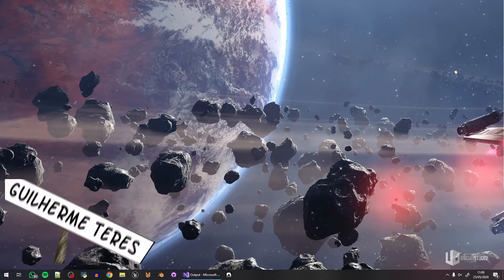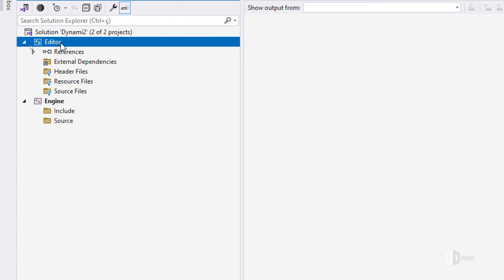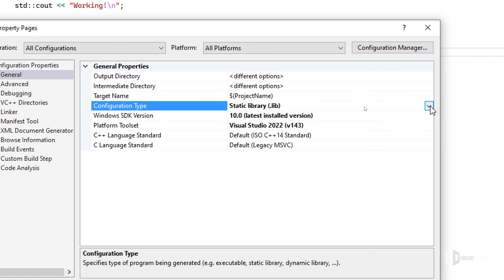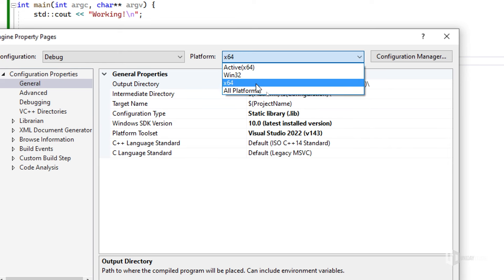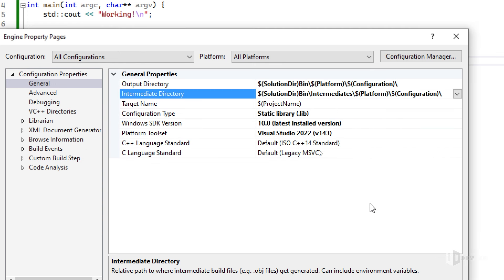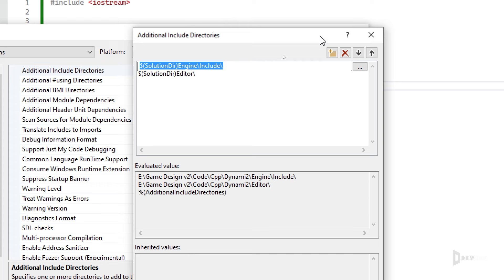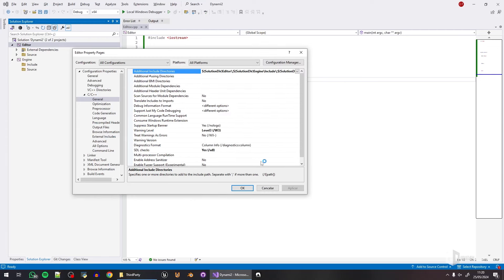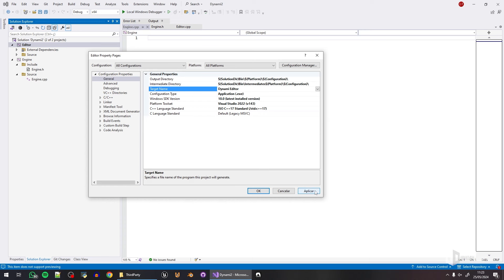My Visual Studio SETUP to Make GAME ENGINES! | C++ Devlog #00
In this Video I show you the step by step process I usually do when I'm starting a new Game Engine on Visual Studio. So we will be setting up the basics for the Solution and create a Project for the Engine itself, as a static library, and another Project for the Editor, which is the one with an actual Executable file for you to launch and use.